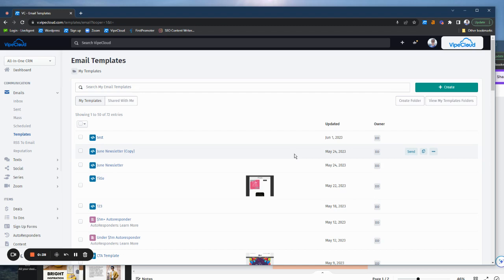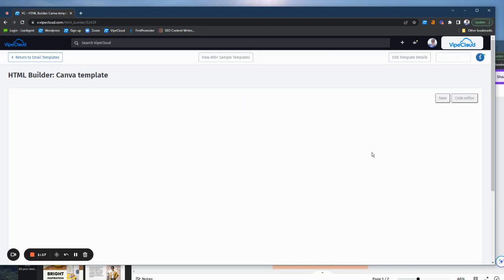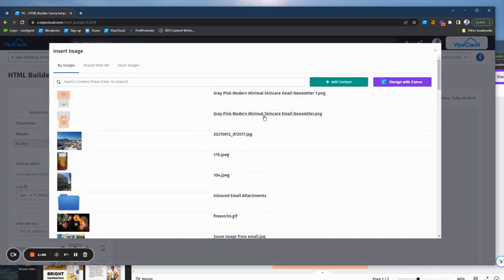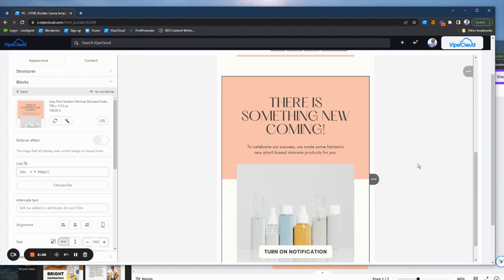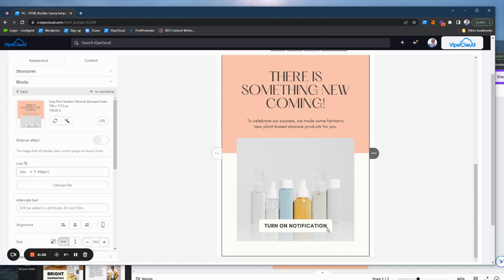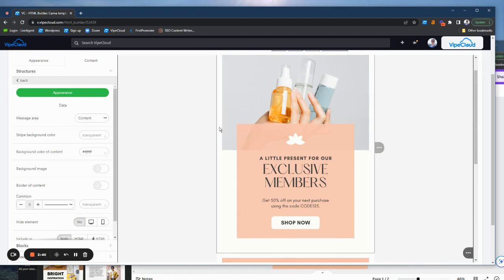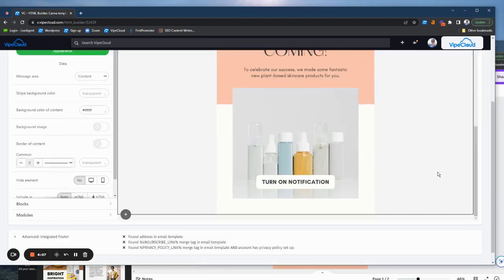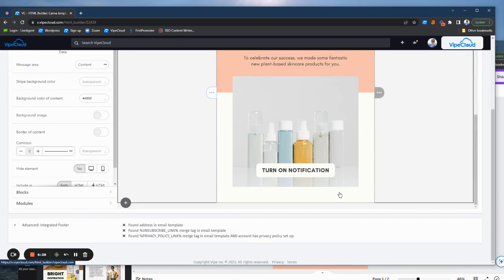Make Email Templates In Canva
Learn how to use Canva designs for email templates and what some of the common limitations are of this method.